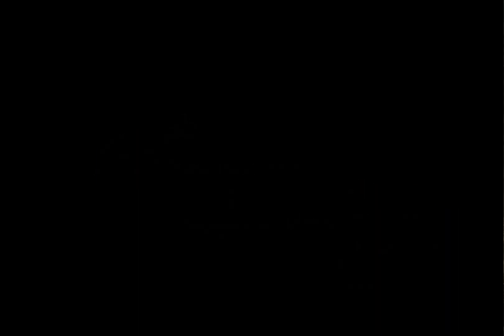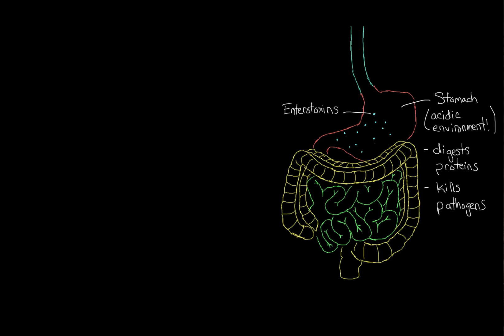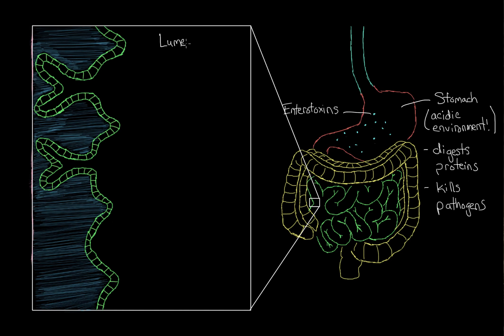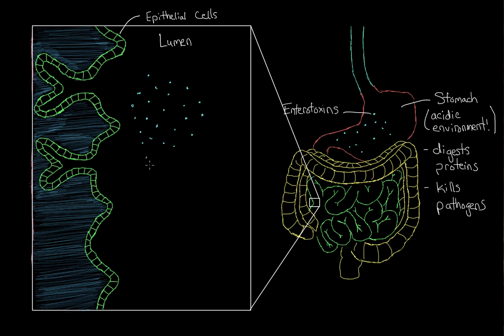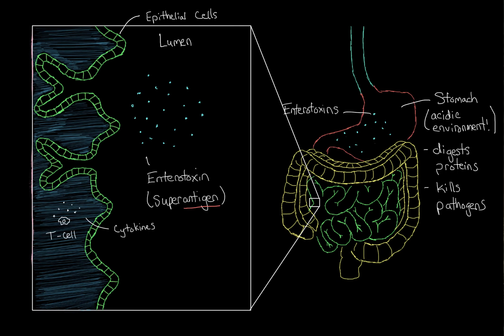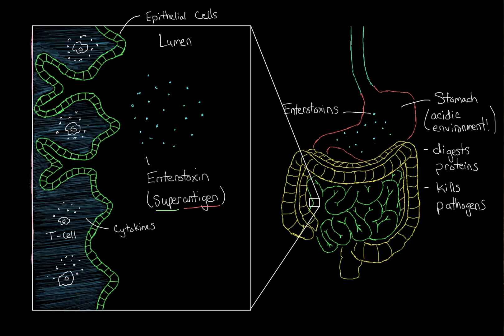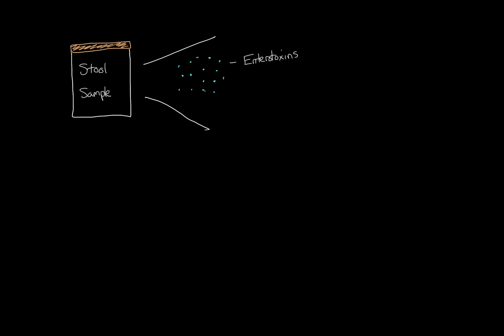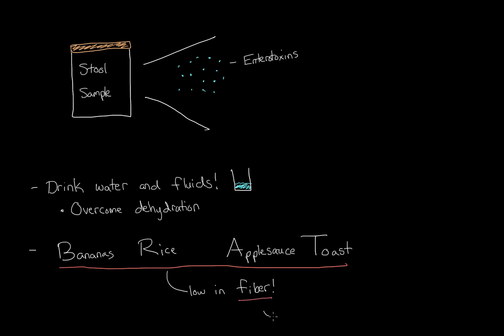What is staphylococcal enteritis? | Gastrointestinal system diseases | NCLEX-RN | Khan Academy